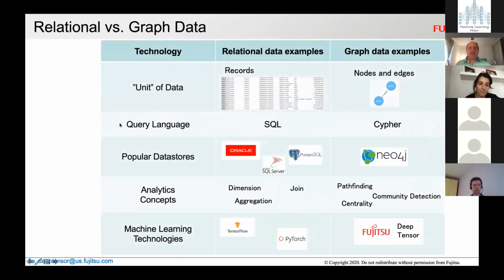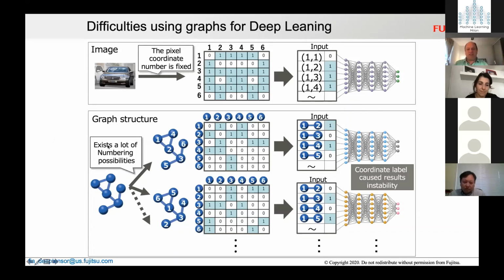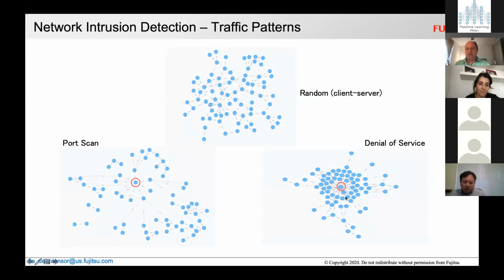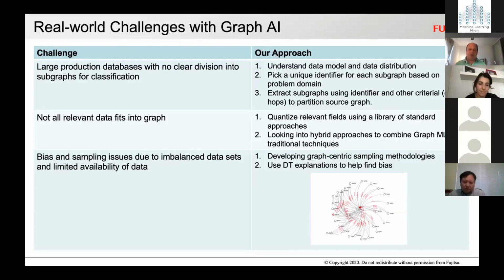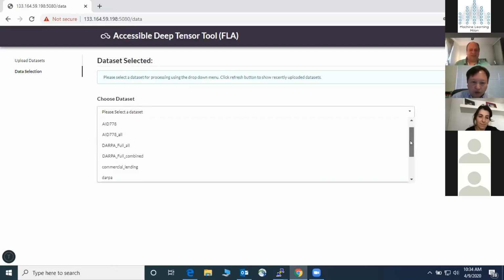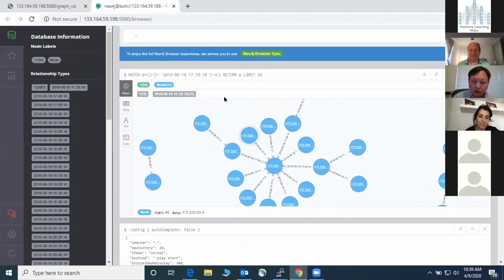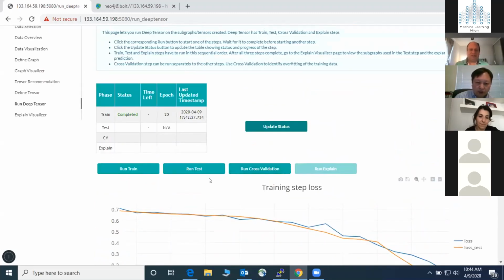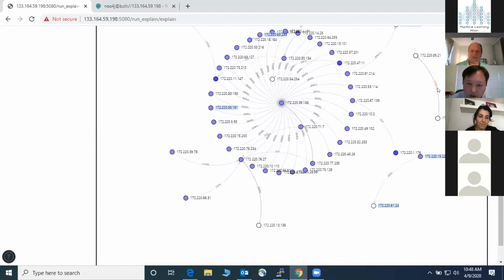Applying Graph Machine Learning to Enterprise Business Problems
This event is part of a series of talk organized by Machine Learning Milan and was recorder during the following event

Fujitsu’s research labs have worked on graph-based Machine Learning from both a theoretical and an applications perspective. In this talk, we’ll describe Fujitsu’s Deep Tensor technology for graph ML and highlight our experiences with applying graph-ML to business problems.

Jeff Fischer and Wing Au, Fujitsu
Jeff is an expert in data intensive systems, from infrastructure to machine learning applications. He’s excited about the world of Graph AI and the new possibilities it offers to detect complex patterns in real business data. Jeff has a PhD in Computer Science from UCLA.

Wing is a member of research staff at Fujitsu Laboratories of America. His current work involves application of Graph AI techniques to real world problems. Prior to Fujitsu, Wing led a team developing an ML solution for wearable devices, supporting a leading US medical equipment manufacturer, in collaboration with four spine surgery centers across the USA.

The ta